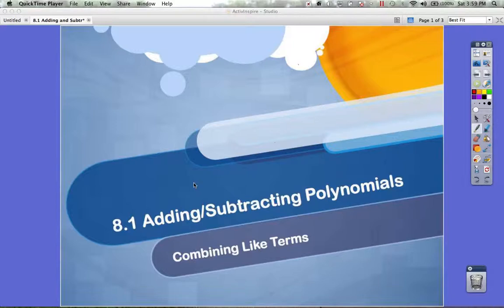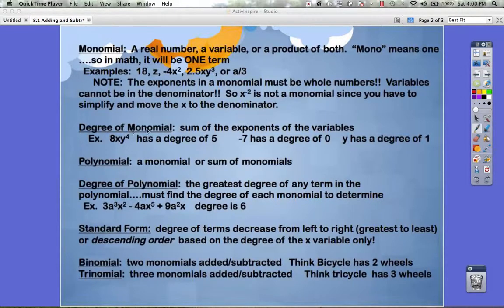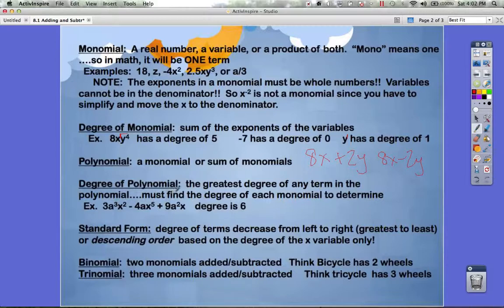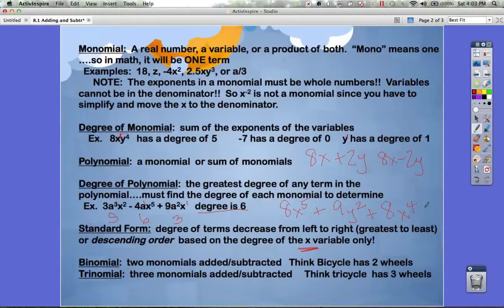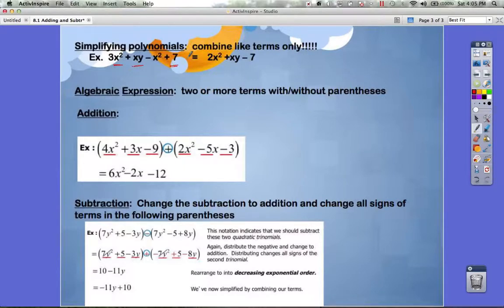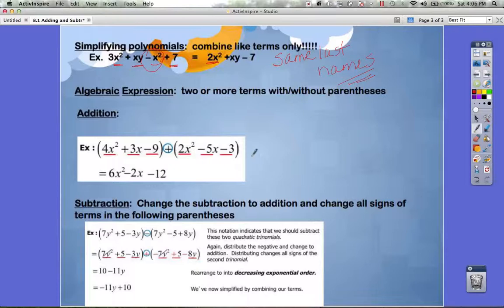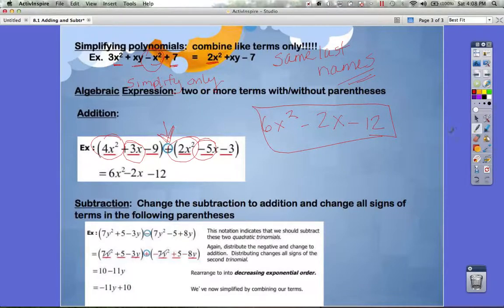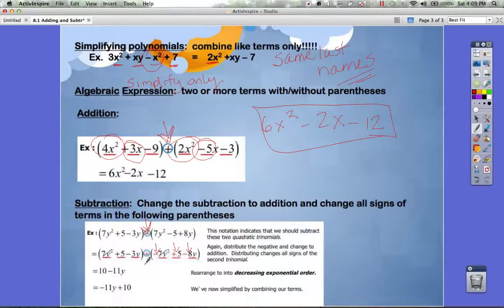8 1 Adding Subtracting Polynomials Algebra 1